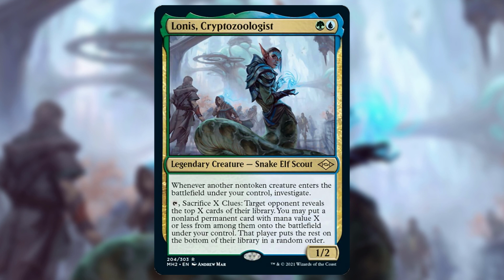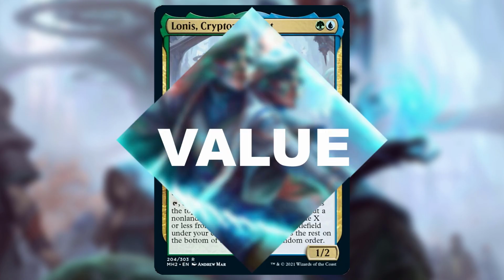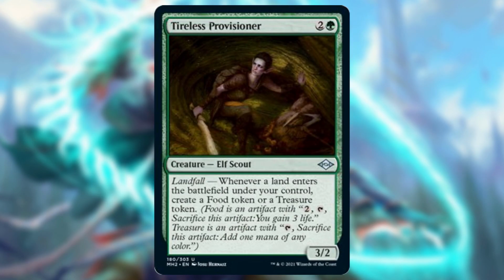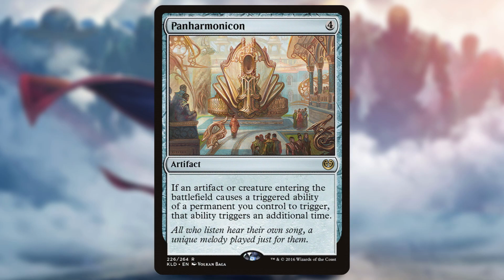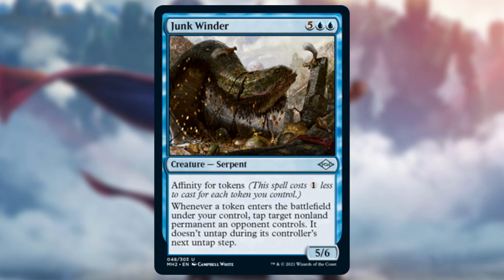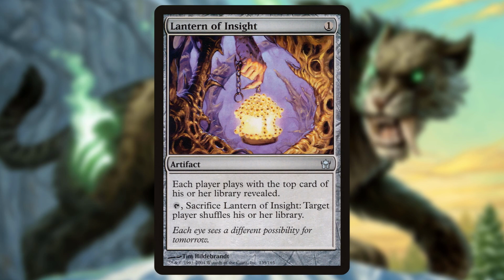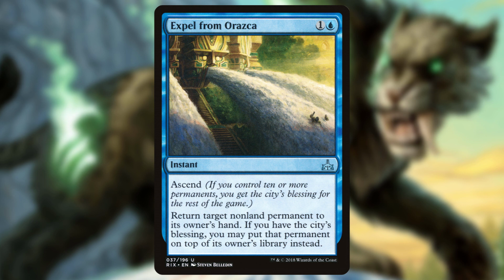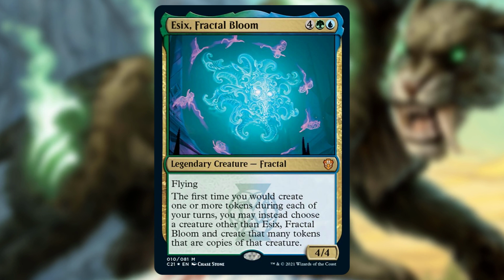Lonis, Cryptozoologist / EDH Deck Tech / Commander / Magic the Gathering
Good old Simic!